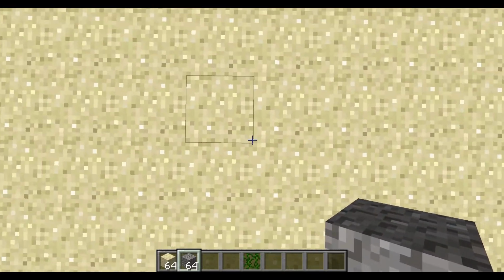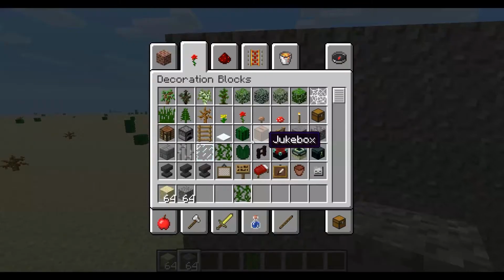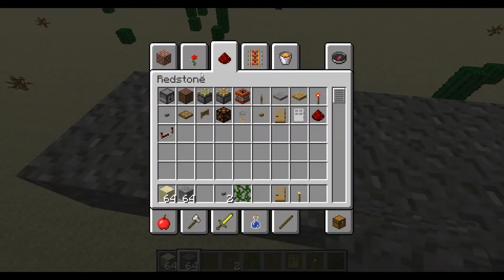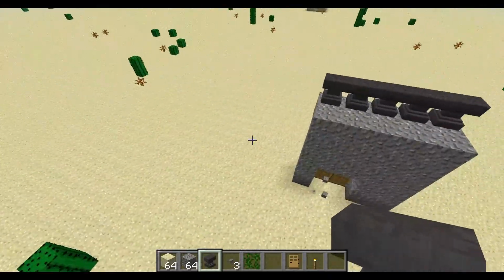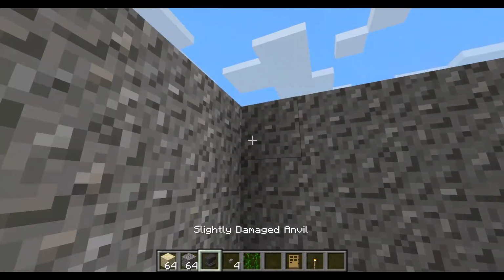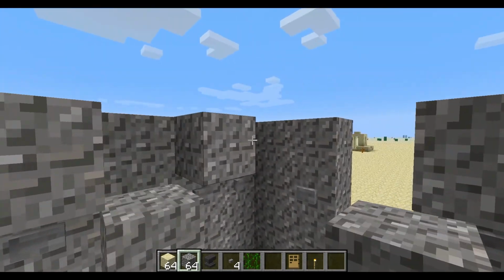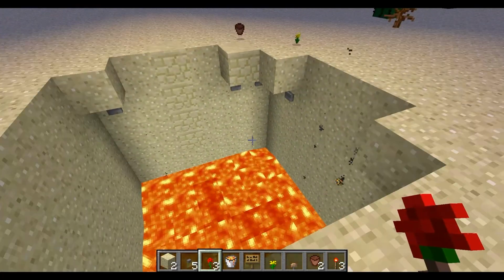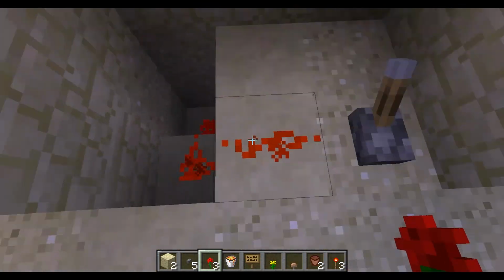Building with Sand & Gravel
A quick tutorial on how to build with sand and gravel. Also includes a trap.

(LEVEL 1: LESS THAN 100)